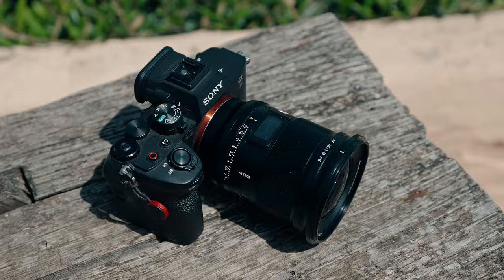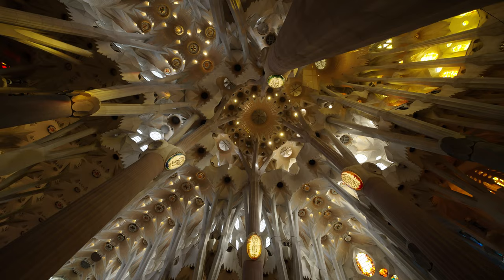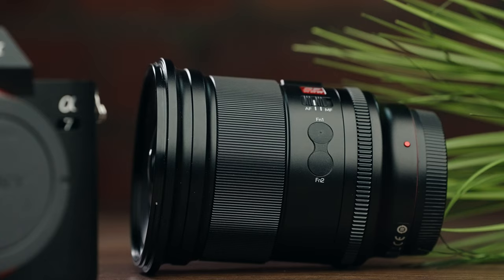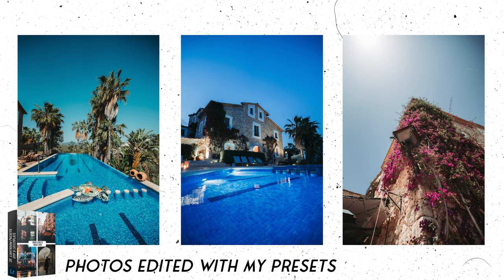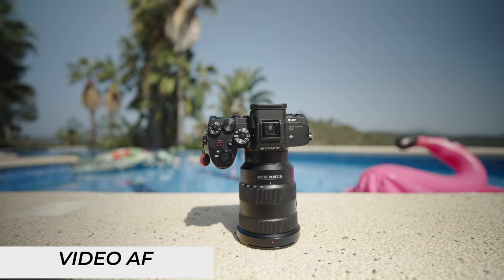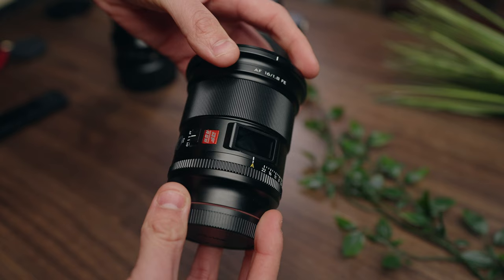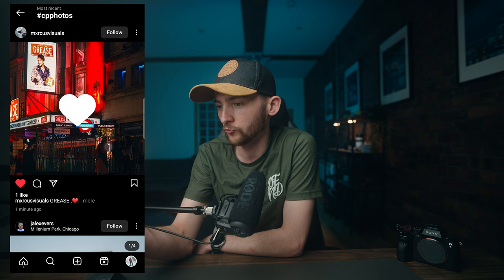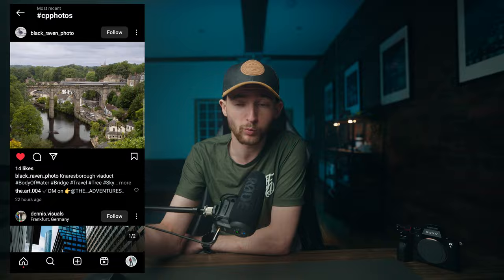VILTROX 16mm f1.8 FE // THE BEST BUDGET WIDE LENS?!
In this video we are taking a look at the Viltrox 16mm f1.8 FE, this could easily be the best budget wide lens on the market for sony fullframe camera. Literally a budget GM Lens!

- Viltrox 16mm F1.8 FE //

Use CPPHOTOS Your Work Could Be Featured on the Channel!

00:00 Intro
01:33 Build Quailty & Features
03:39 Image Quailty
05:07 Auto Focus
05:58 Stunning B-Roll Test
06:56 Great Lens for Content Creators
07:23 Final Thoughts
08:21
09:40 outro